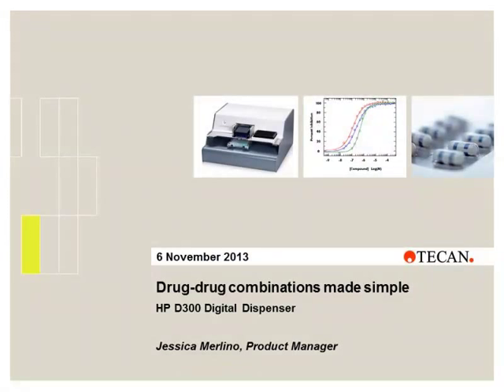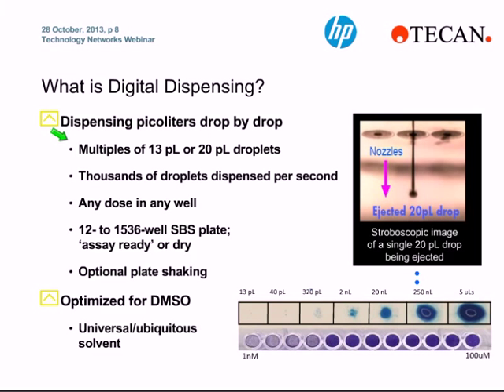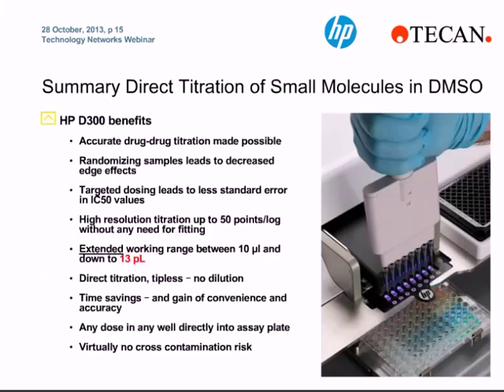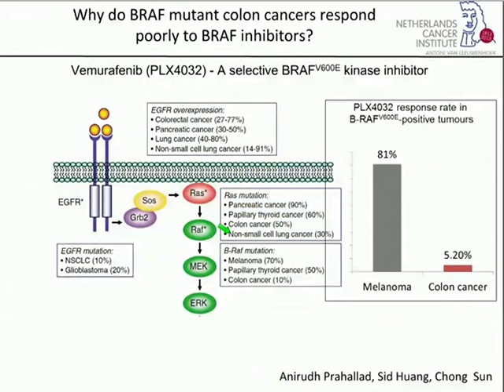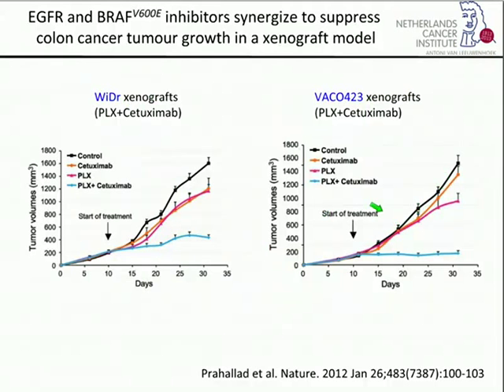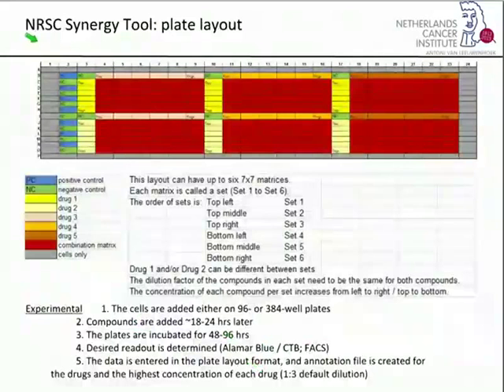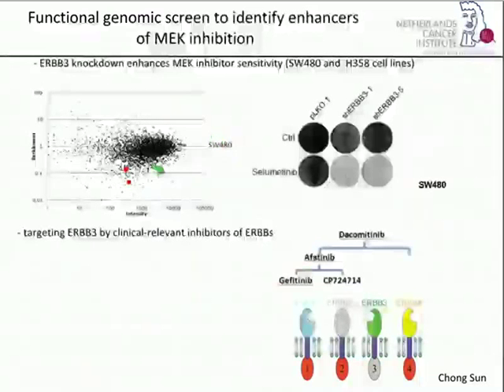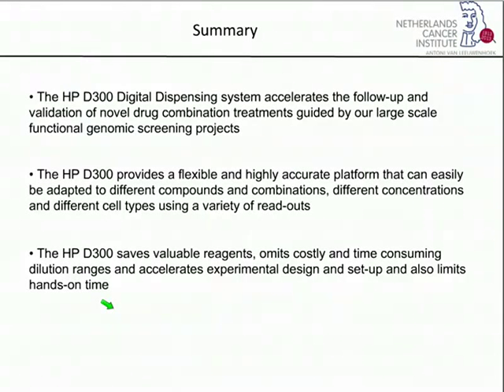Webinar: Drug-drug combinations made simple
The Netherlands Cancer Institute Robotics and Screening Center (NRSC) has implemented a workflow to screen combinations of small molecule drug candidates that either restore or enhance a clinical response based on functional genomic data with high throughput platforms.

This work is set up using the HP D300 Digital Dispenser and have found that it saves time, along with offering flexible, accurate and user friendly setup. The NRSC will also describe a Synergy Tool which they are using for the data analysis.

Join Dr Roderick Beijersbergen and Dr Pasi Halonen from the NRSC to hear further details about this drug synergy workflow including some details for the analysis of the generated data along with Jessica Merlino from Tecan